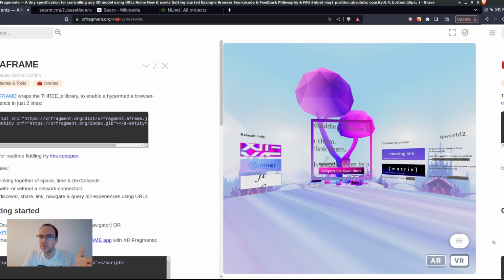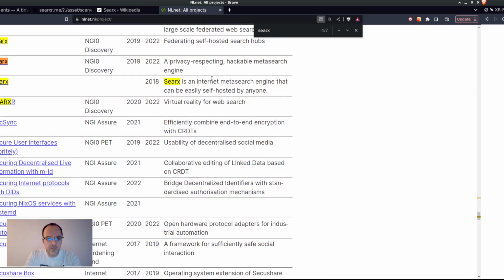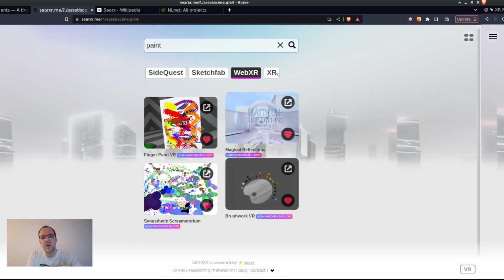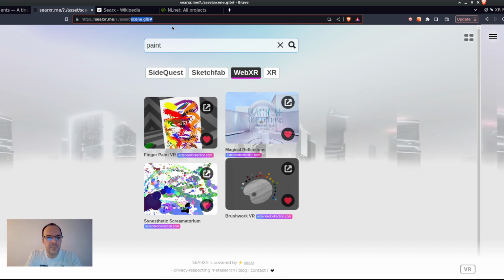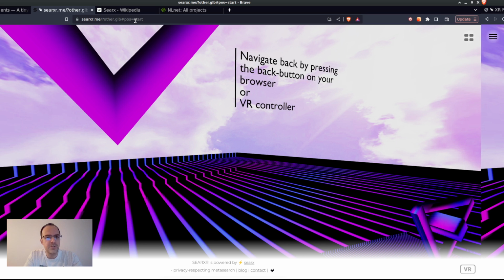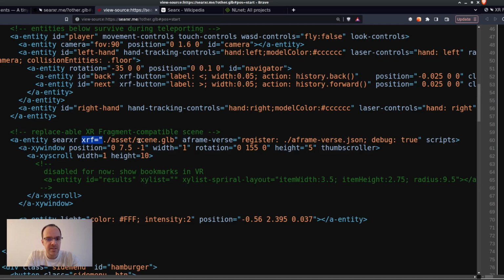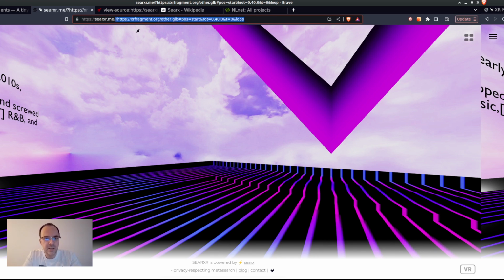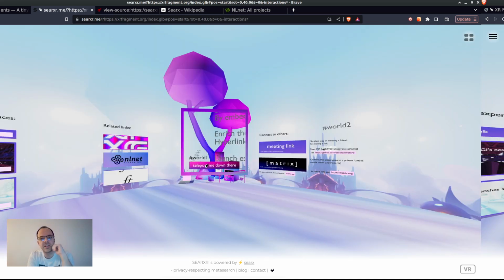how SearXR implemented XR Fragments (and you can too)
NOTE: cpu-issues caused frame-drops..will fix this in future vids